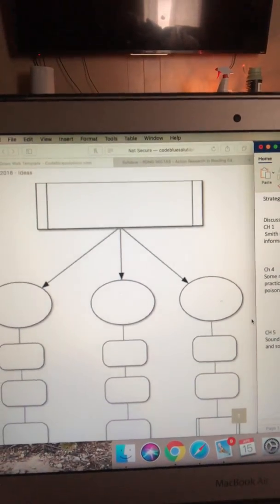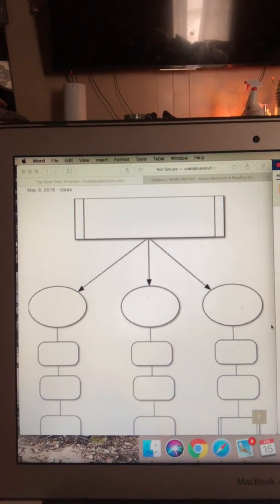Reading 560 Book Study "Unspeakable Acts. Unnatural Practices"